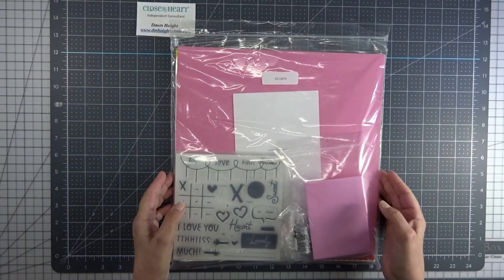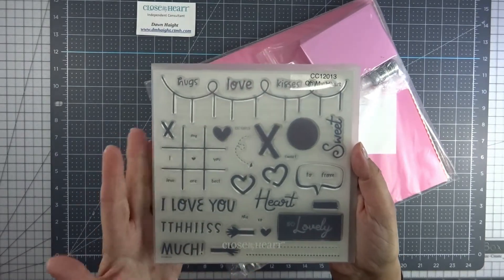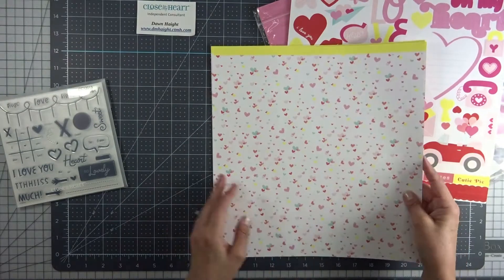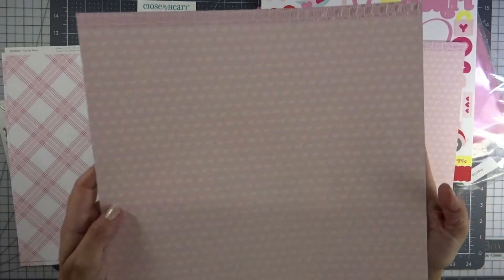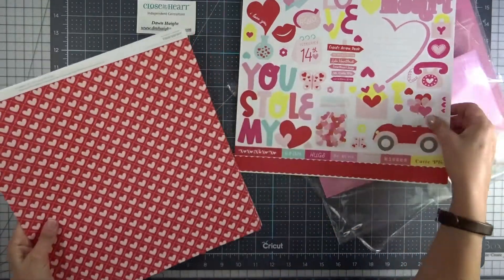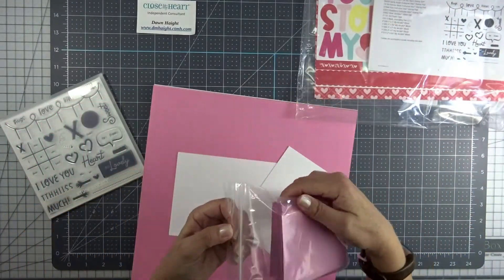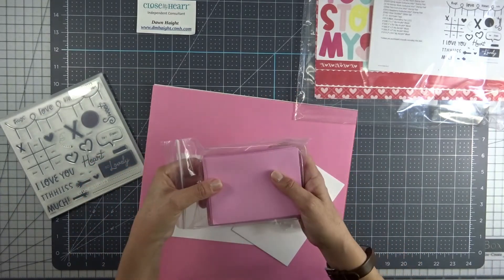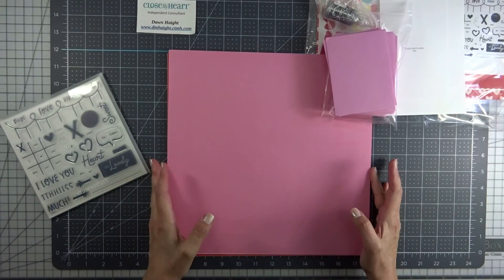CTMH Oh My Heart: What's in the Bundle? | Pixels and Papercrafts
Watch as I reveal everything that comes in this new Valentine bundle!

Nail Polish from Avon, I am an Avon Rep - shop my online store at: